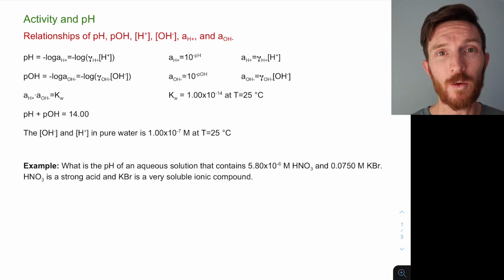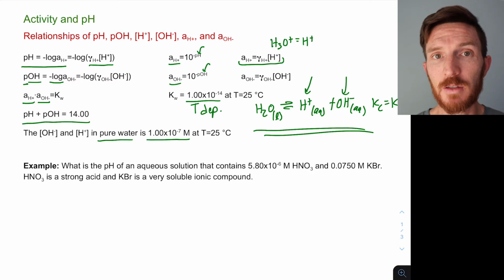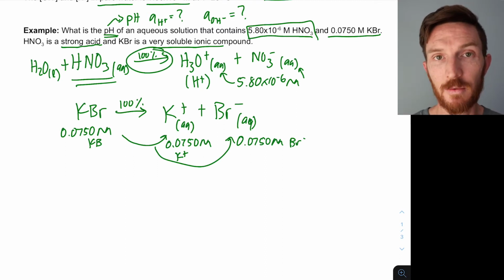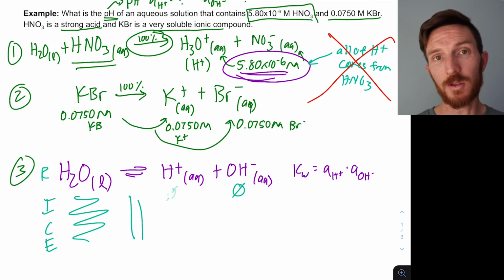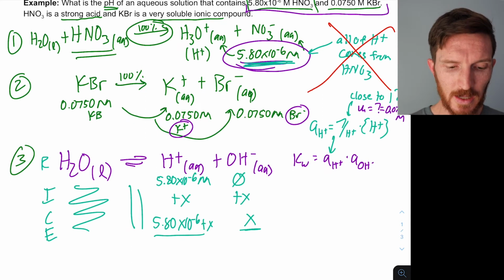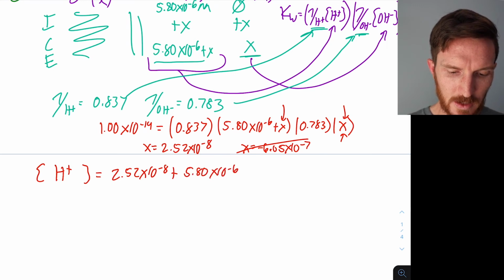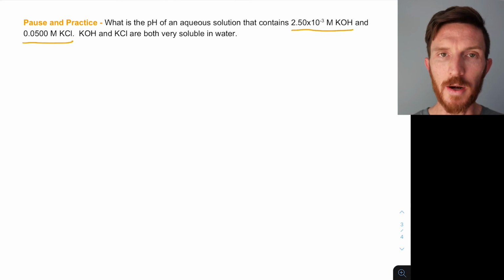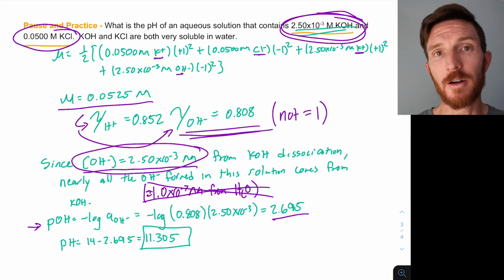pH, Activity, and Strong Acids/Bases | Chemistry with Dr. G